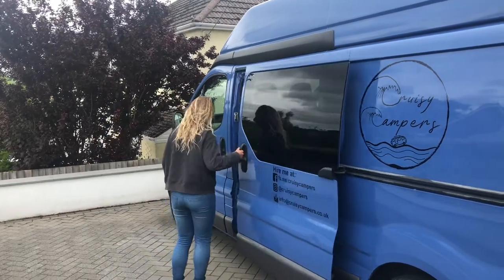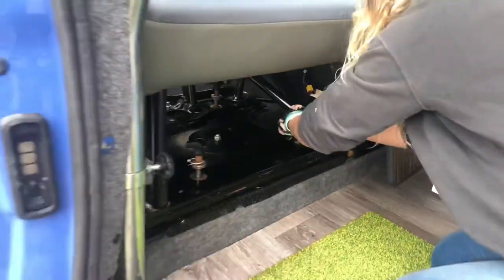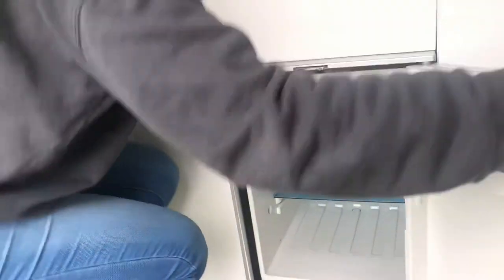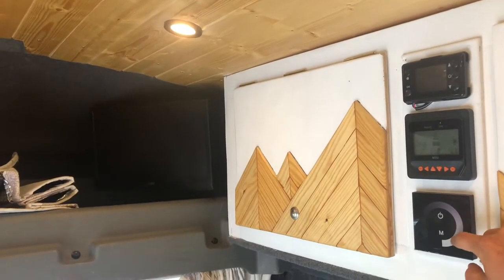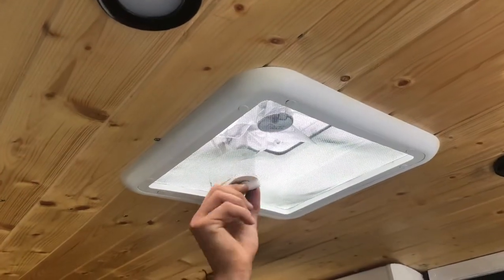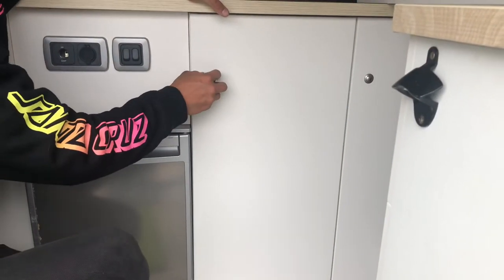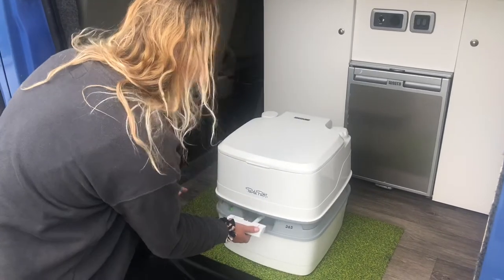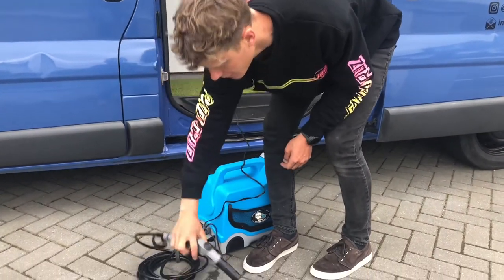Cruisy Campers Big Blue User Guide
This is our user manual for the Big Blue van. We are a camper van rental service based in North Devon. For any enquires please contact-